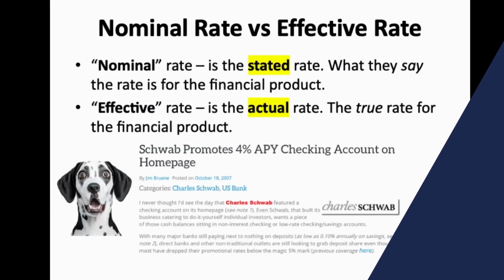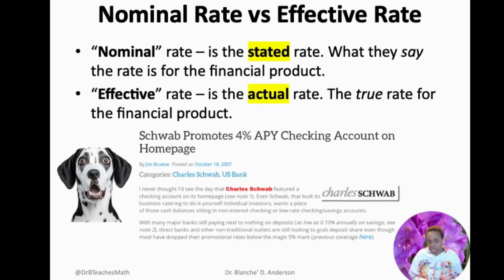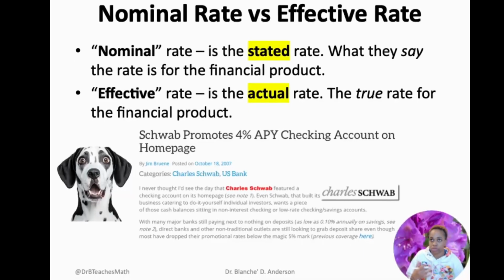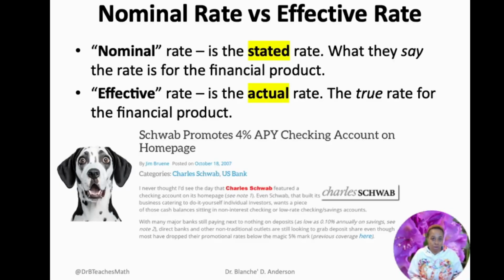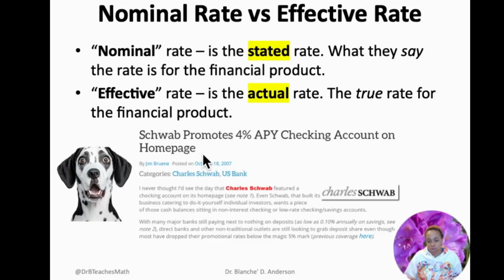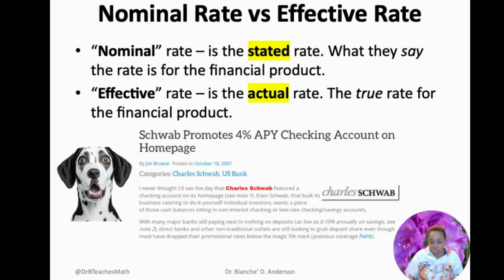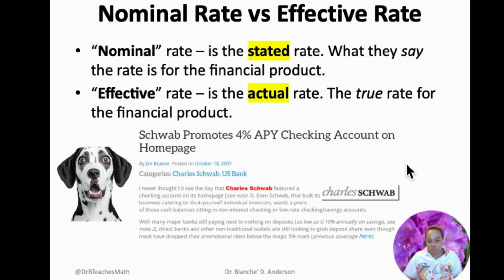Nominal Rate vs Effective Rate (Quick Explanation)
In this mini-lesson, we talk briefly about the difference between the nominal rate (the rate you see advertised) and the effective rate, which shows what you actually earn once compounding is involved. We talk about how compounding can make the real rate higher than what’s printed on the account. It’s a quick, simple way to understand how the money is really working.